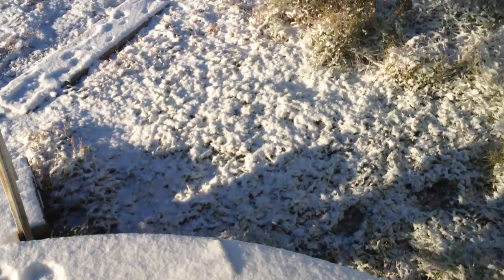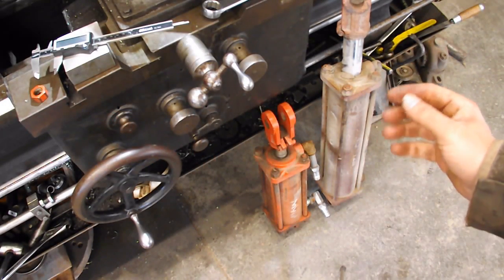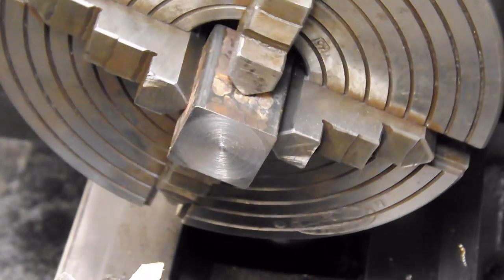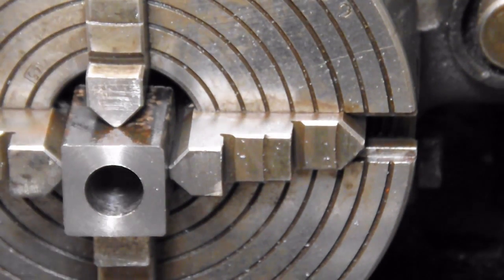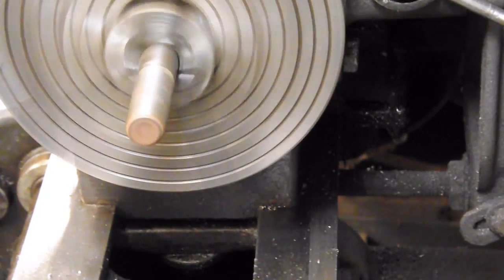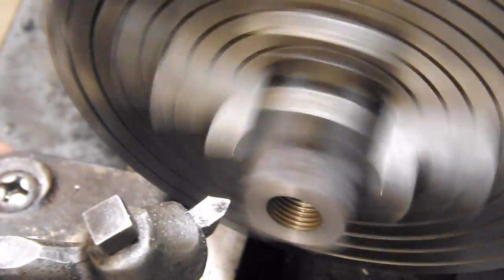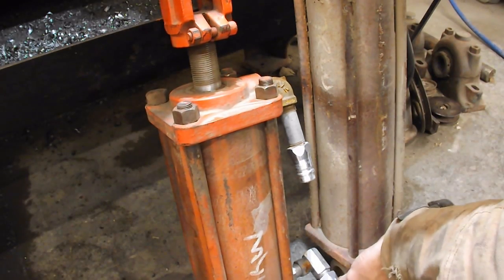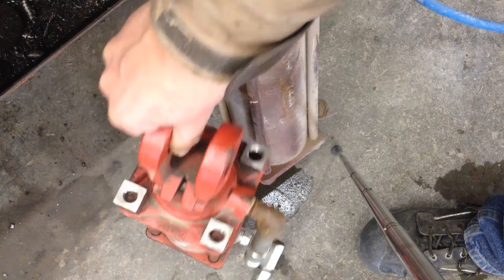First ImPRESSions - Part 1- Press Build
I forgot to shut off auto focus, which made a lot of the lathing footage fuzzy.
This is the start of building a live hydraulic press for the shop.
Filmed 11 November 2014
Wide Vision